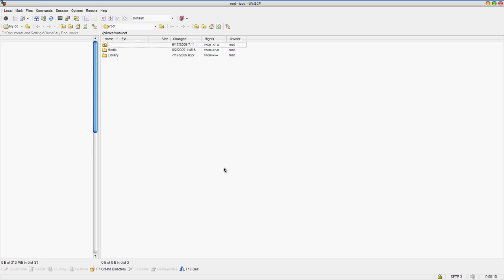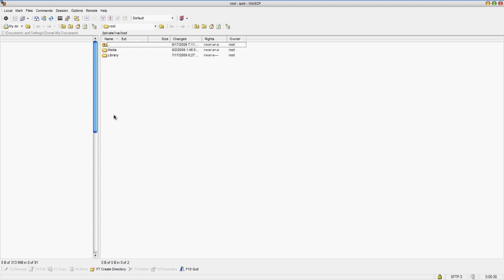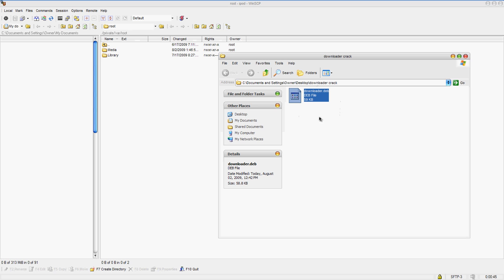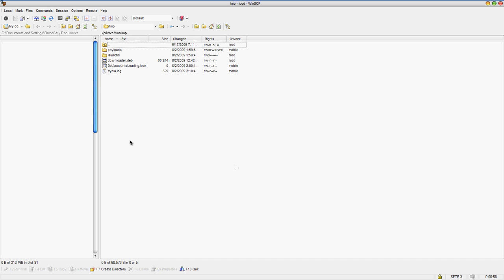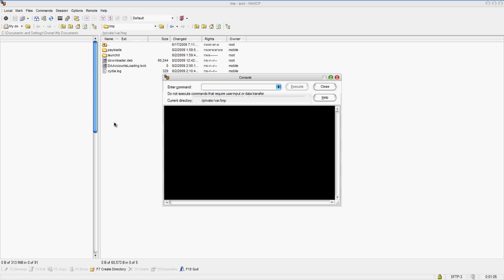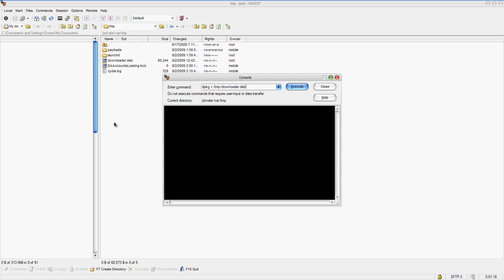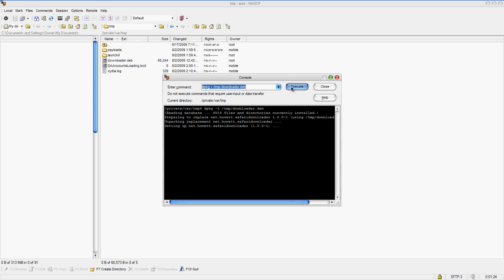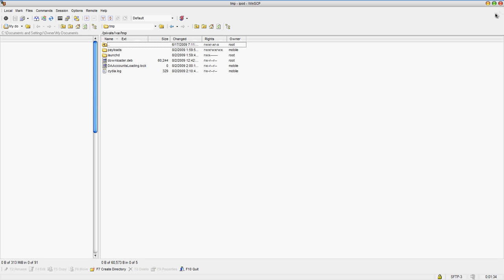Safari Download Manager Crack! [tut]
How to install safari download manager cracked .deb file

After copying the file in the tmp folder in winscp, Press CTRL + T and paste this code in:
dpkg -i /tmp/downloader.deb

If you need any help, or want me to make more tuts please comment!